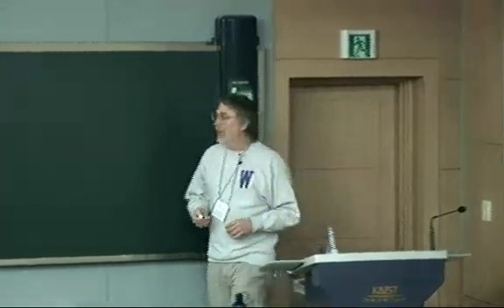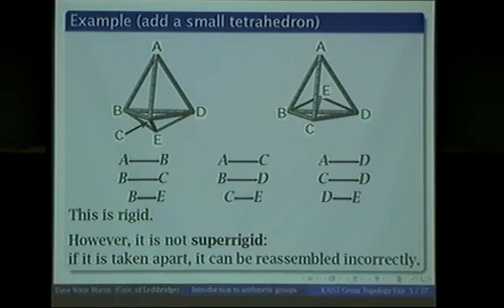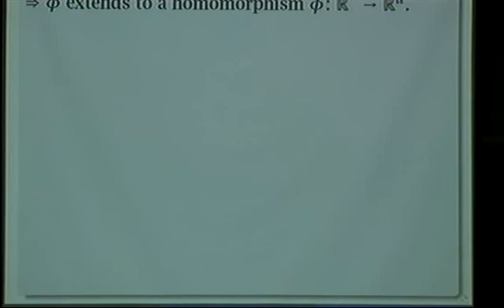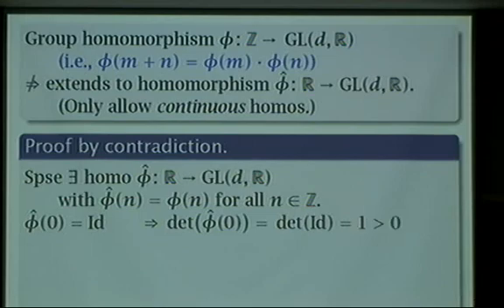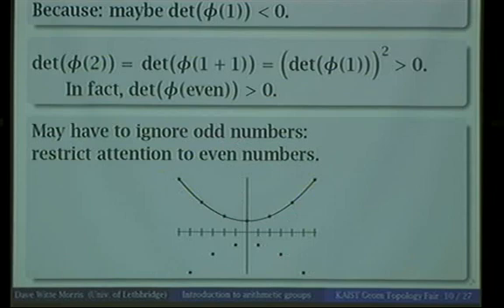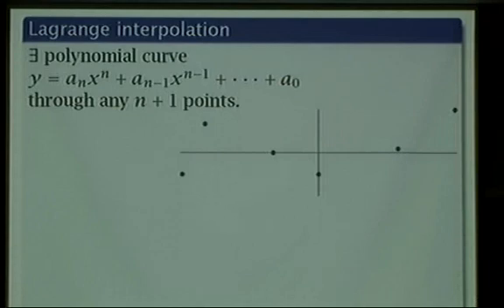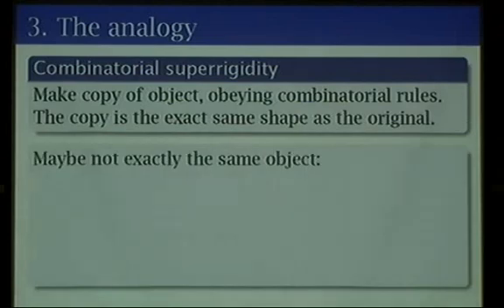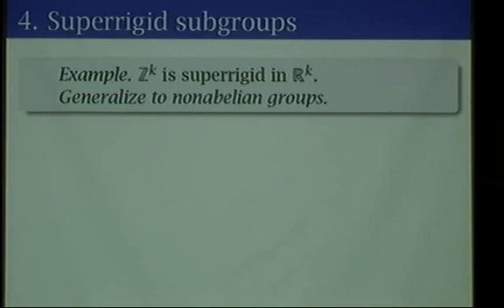Dave Witte Morris (Uni. of Lethbridge) / Introduction to arithmetic groups1 / 2010-01-11